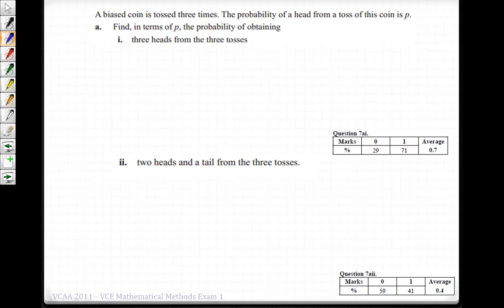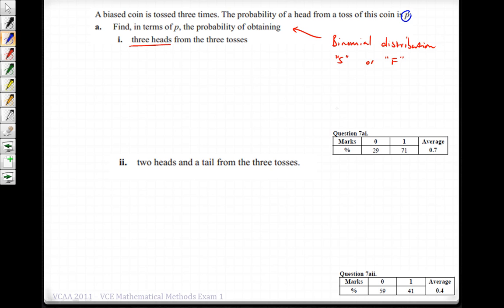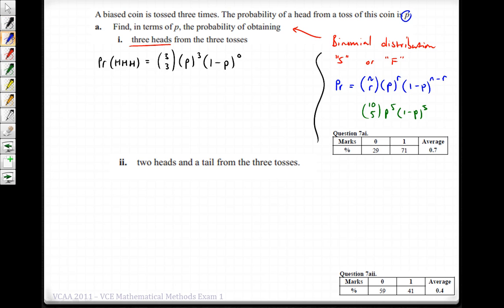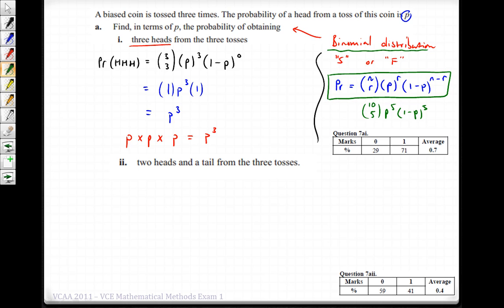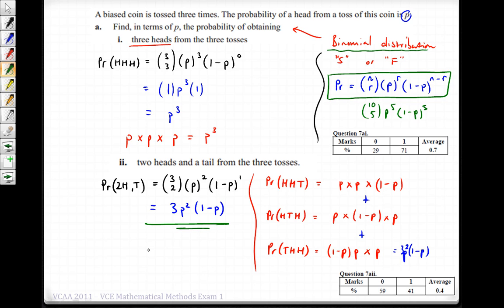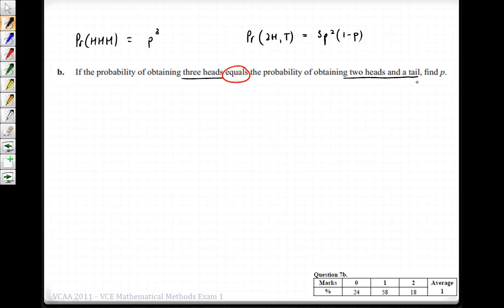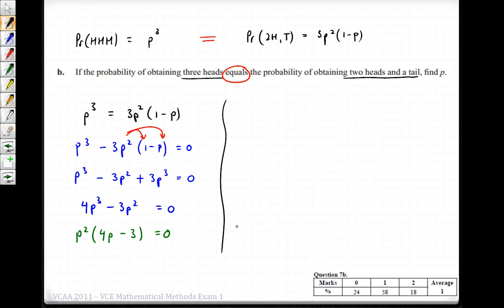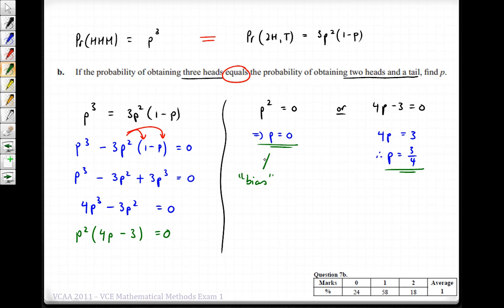VCAA 2011 - VCE Methods Exam 1 Question 7